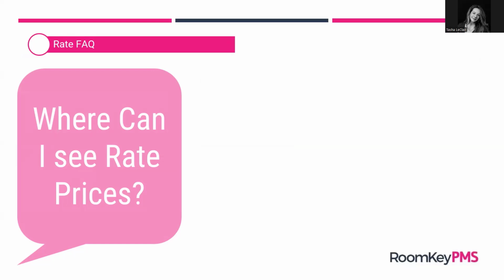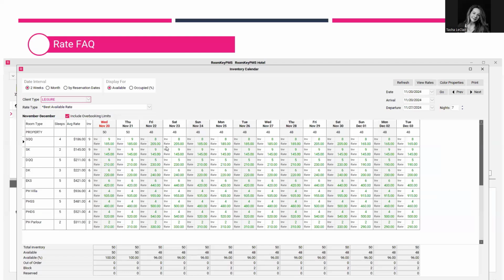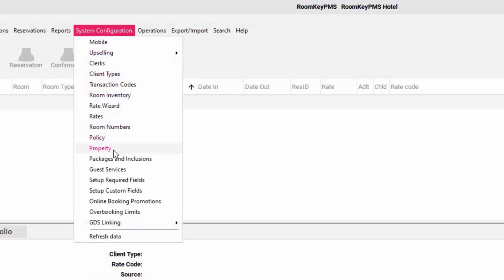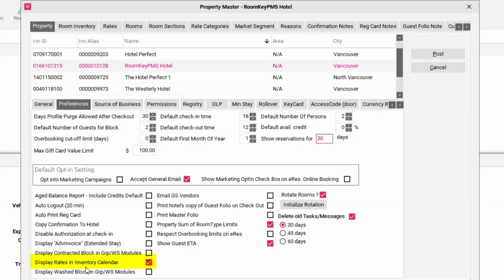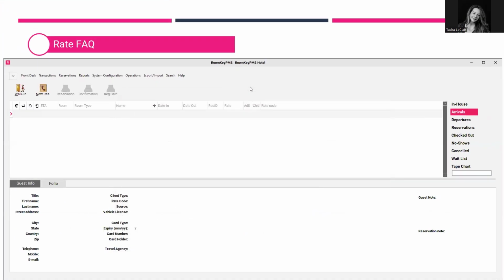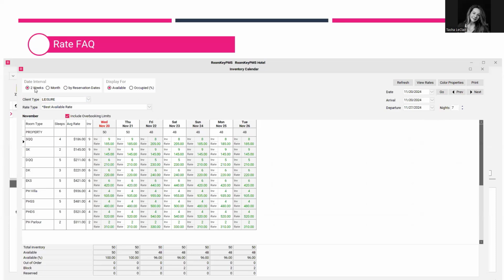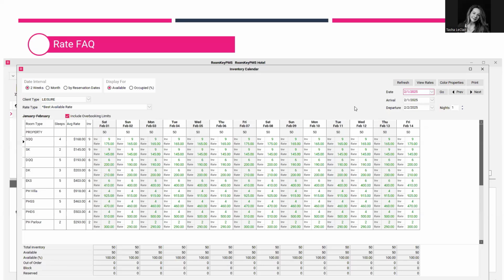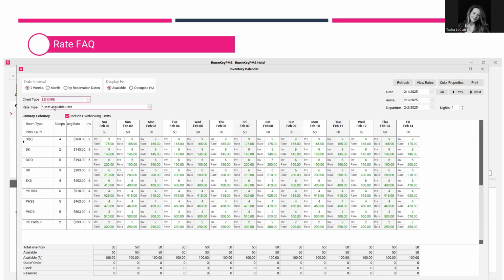Where Can I See Rate Prices?